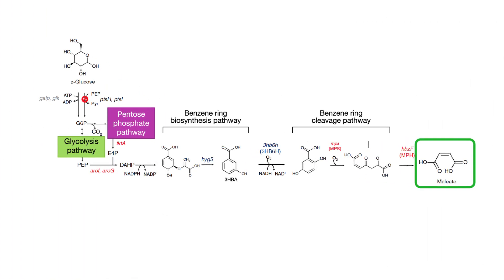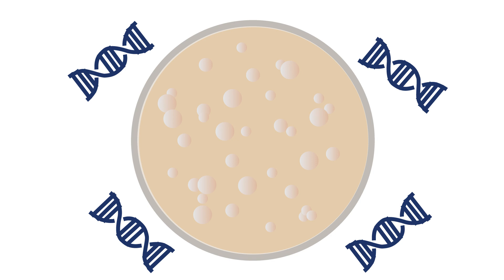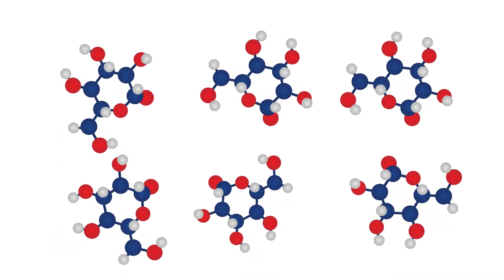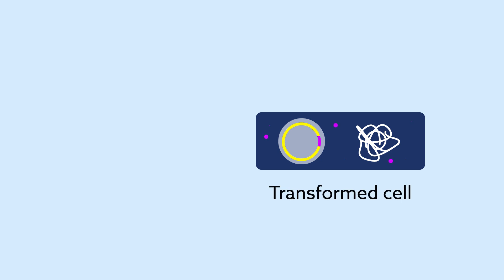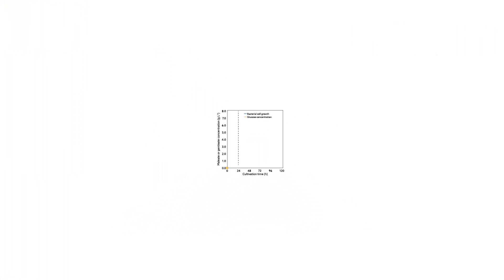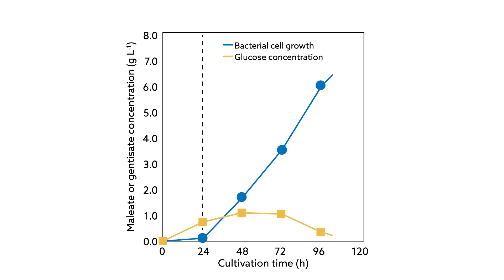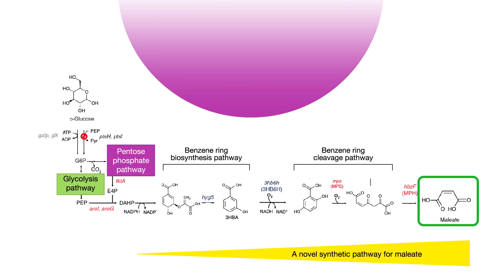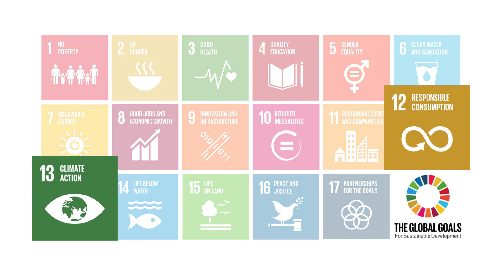RIKEN Research Highlight: Environmentally friendly maleate production using modified E. Coli.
Shuhei Noda and his colleagues at the RIKEN Center for Sustainable Resource Science are working on a more environmentally friendly production method to produce industrially important maleic acid using a genetically modified Escherichia coli—a common bacterium that usually inhabits the intestines of people and other warm-blooded animals.

Reference:
Noda S, Shirai T, Mori Y, Oyama S & Kondo A (2017) Engineering a synthetic pathway for maleate in Escherichia coli. Nature Communications 8, 1153. doi: 10.1038/s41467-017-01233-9